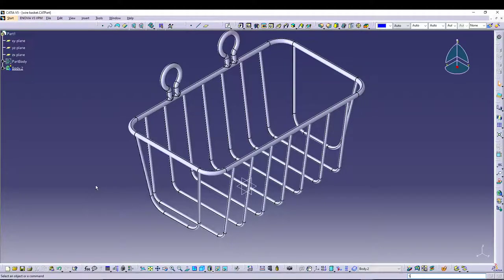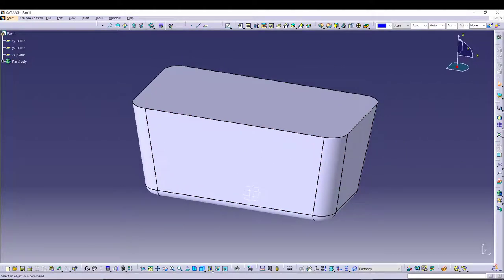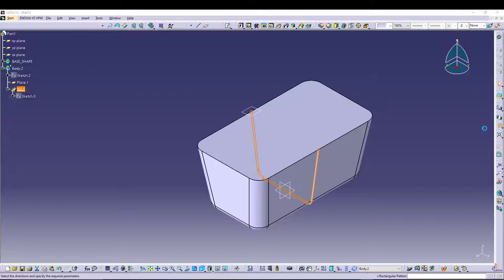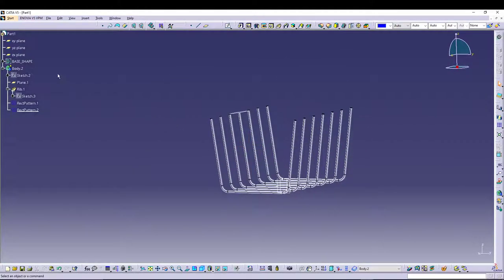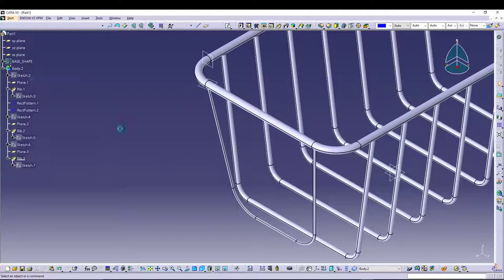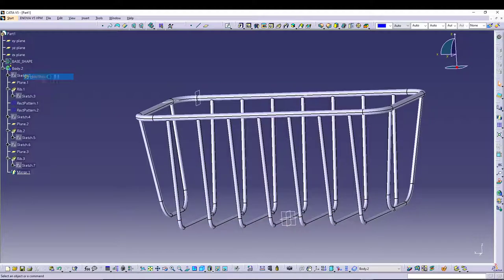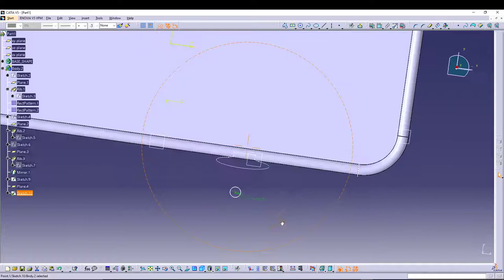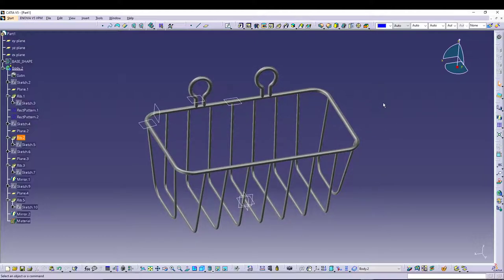CATIA V5 - WIRE BASKET